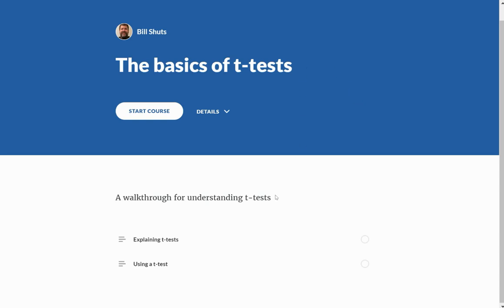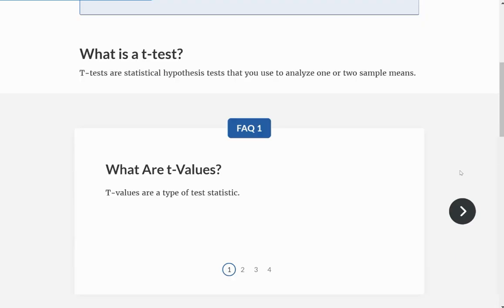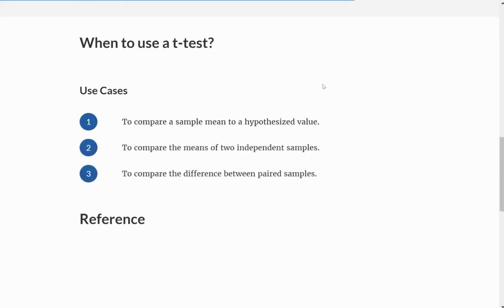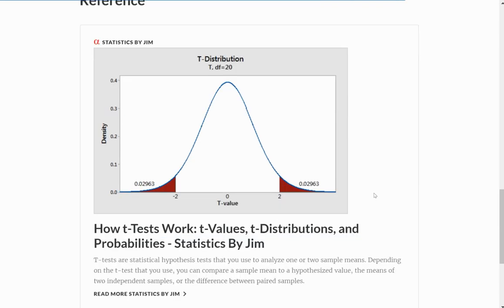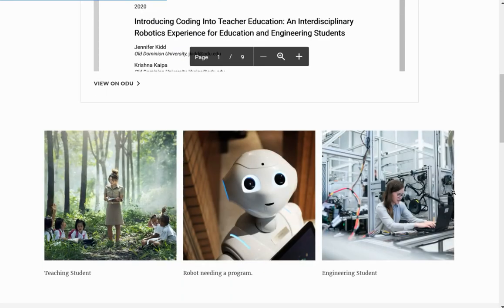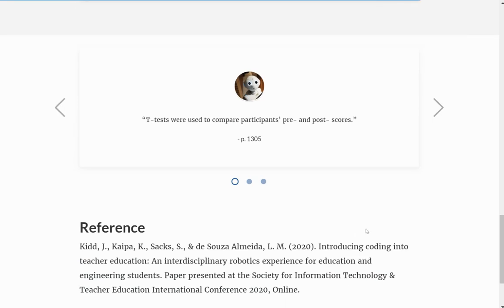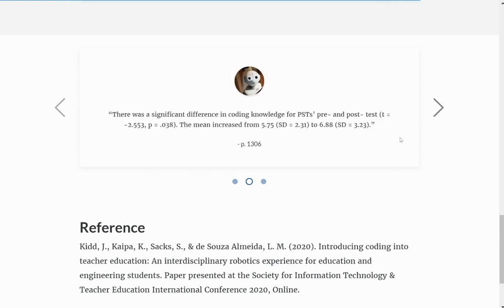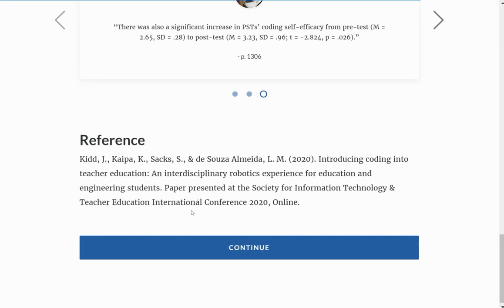The basics of t tests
A brief walkthrough for understanding t-tests.

for a deeper look.